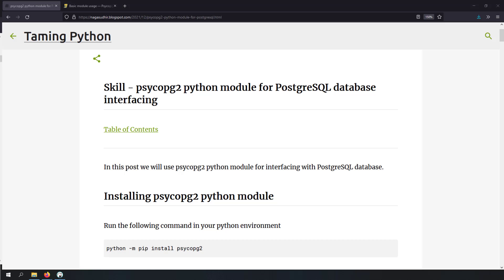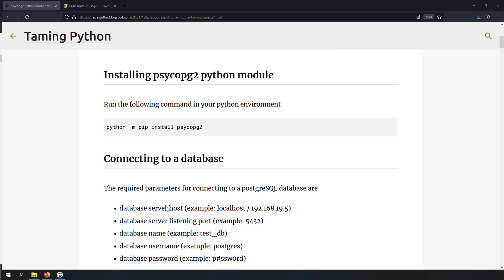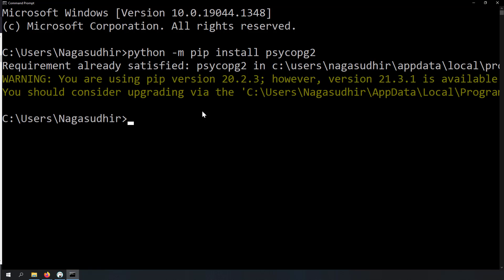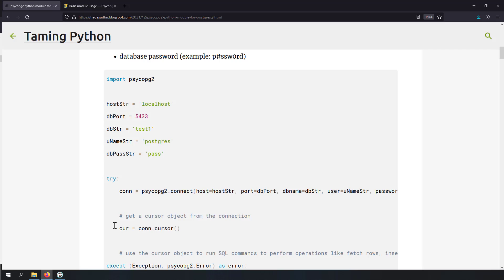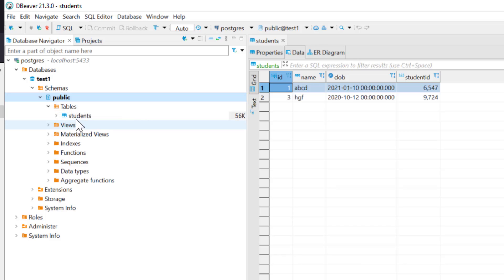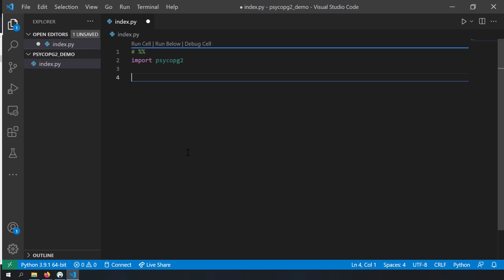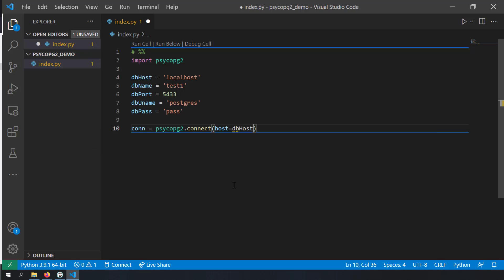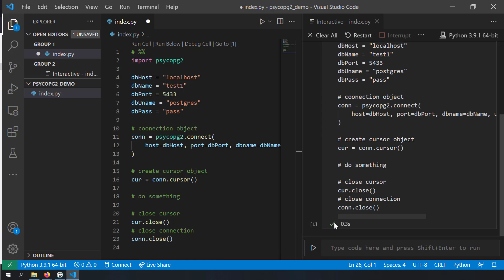psycopg2 python Connect, fetch data, pass SQL query parameters, error handling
In this video, we will install and use psycopg2 python library and perform connecting, fetching data, passing SQL query parameters to handle SQL injection attacks and error handling